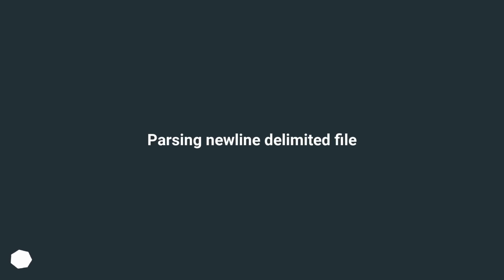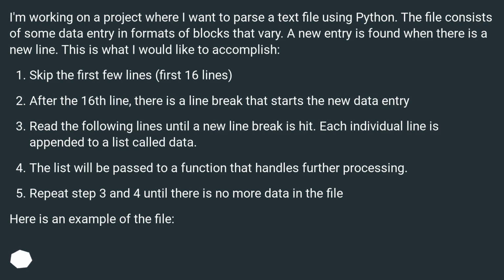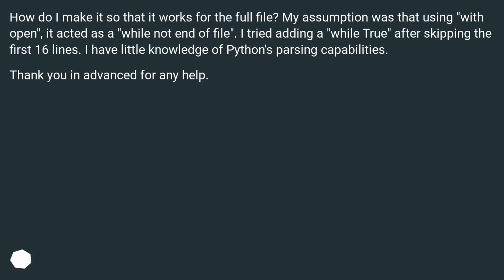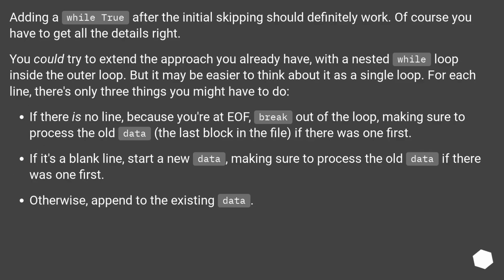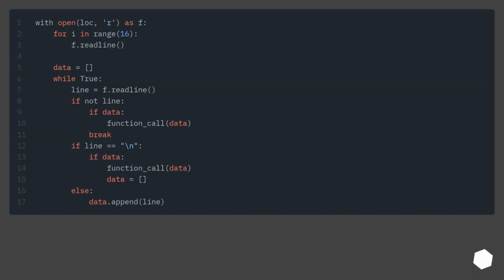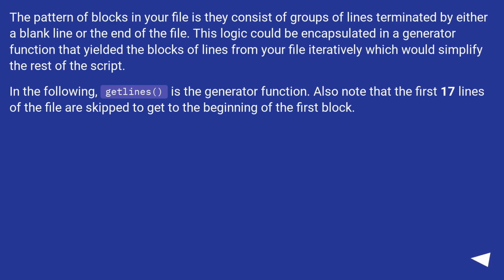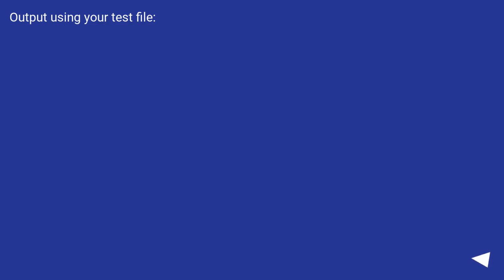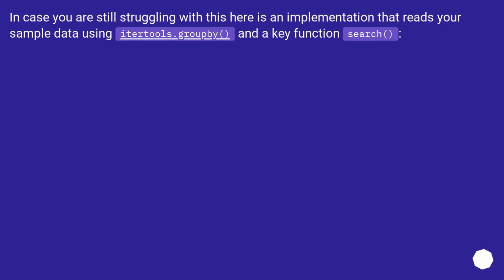Parsing newline delimited file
Chapters
00:00 Question
02:20 Accepted answer (Score 3)
03:54 Answer 2 (Score 0)
05:30 Answer 3 (Score 0)
06:28 Thank you